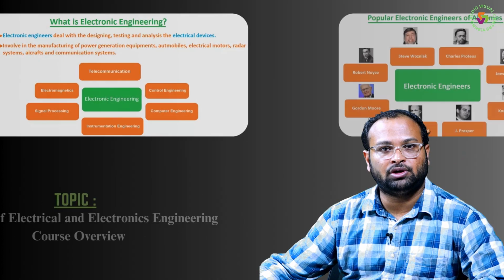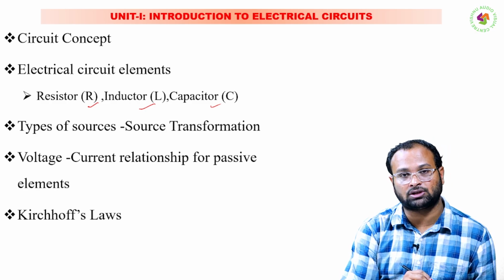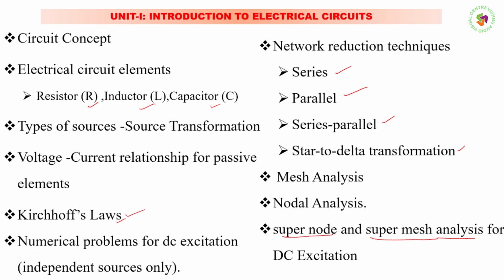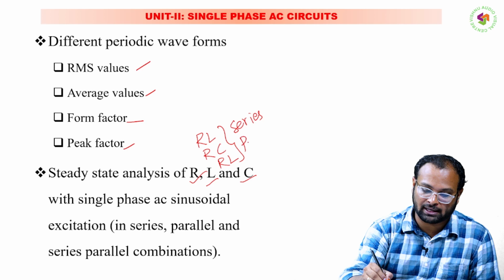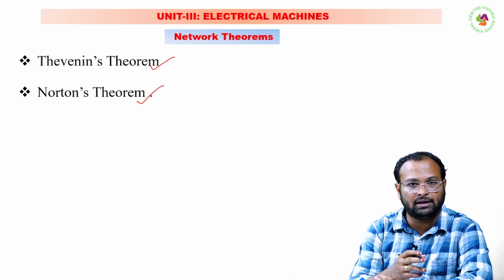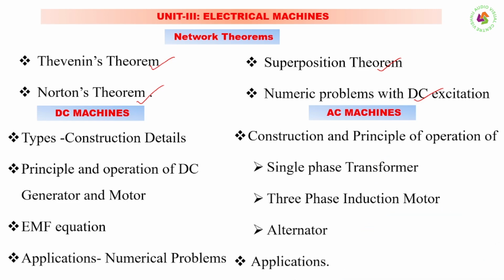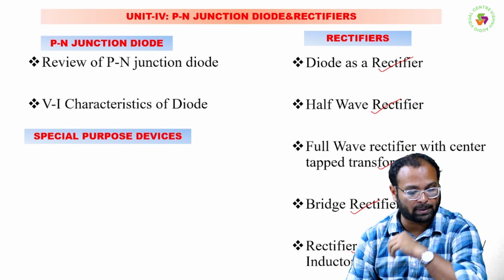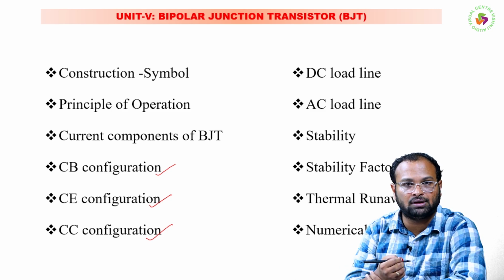Principles of Electrical and Electronic Engineering - Course Overview by Dr. P Chinna Dastagiri Goud